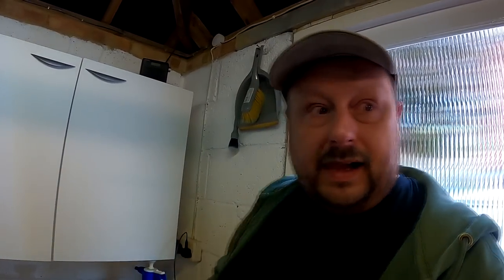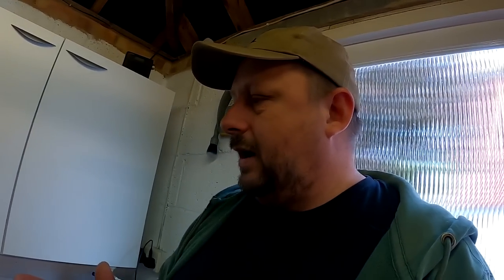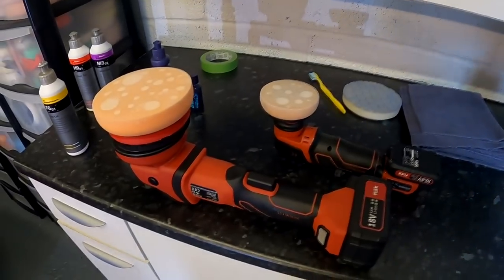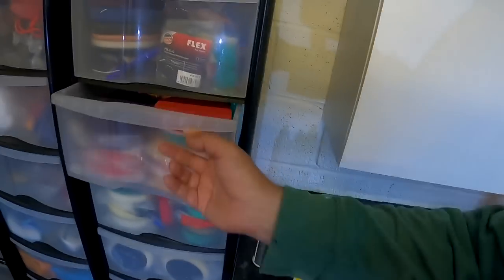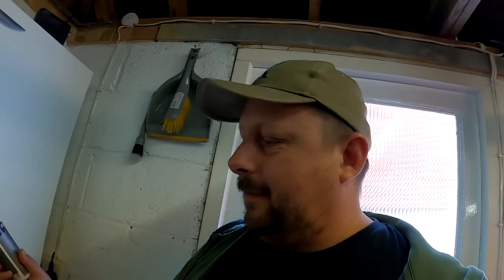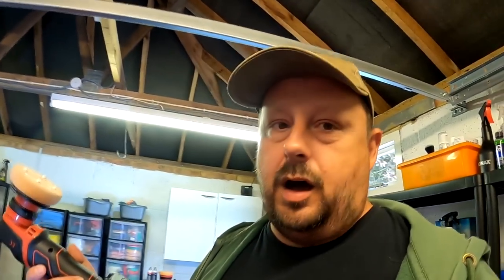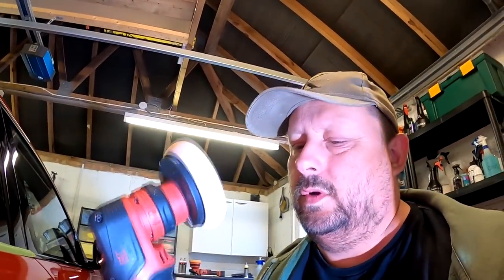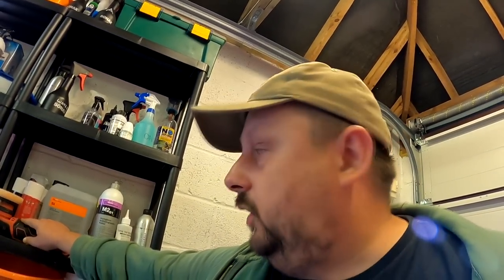Why I love the Flex PXE mini polisher so much